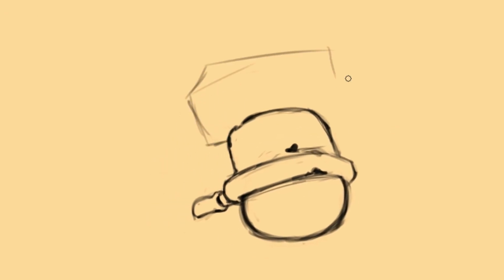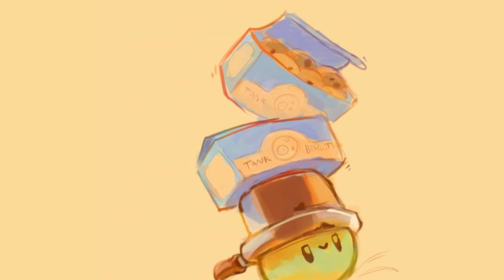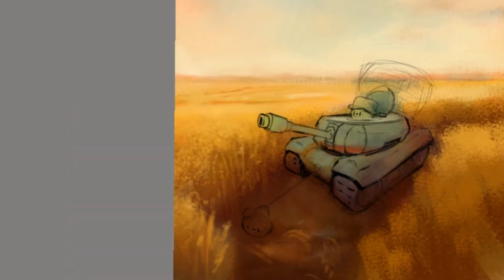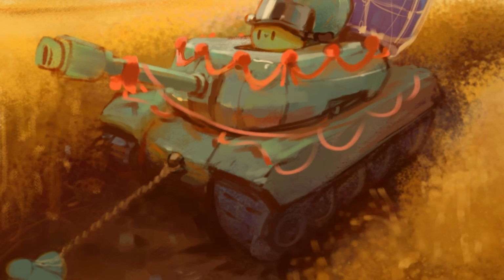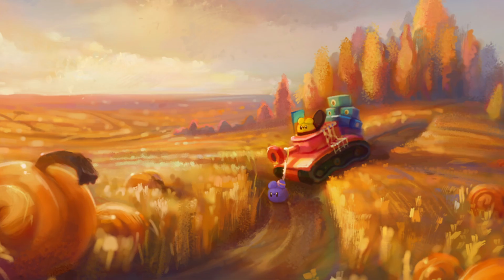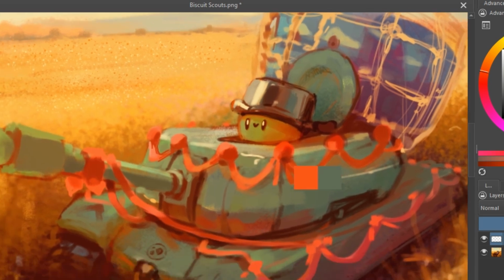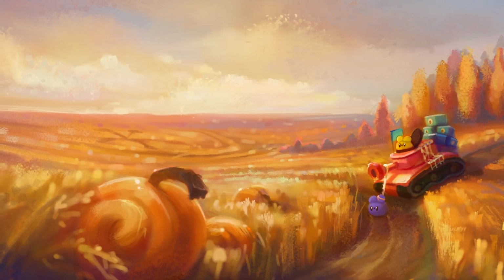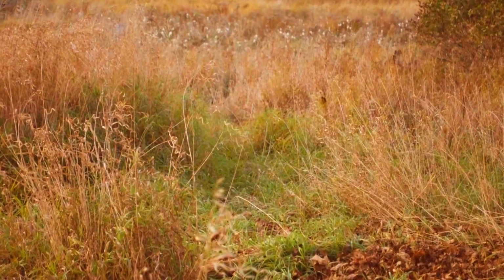What if a Tank Delivered Cookies?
Repainting a piece I've done for the last few years- The Cookie Scouts! Except this time I do it a lot better, especially with the wheat. And pink ribbons. Don't forget the pink ribbons.

0:00 Story
5:41 The painting process